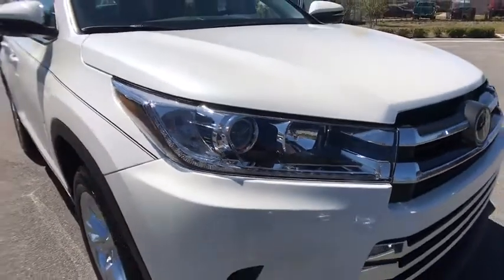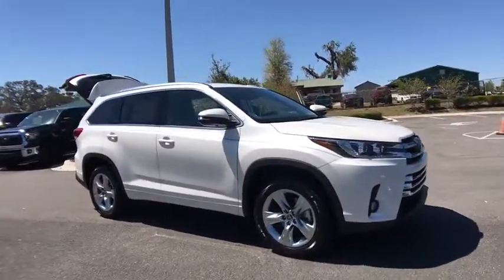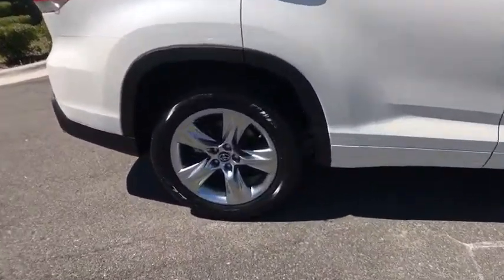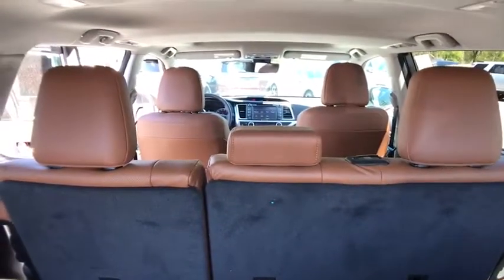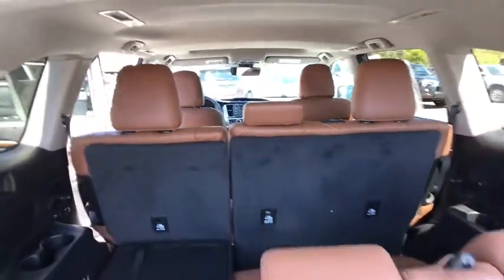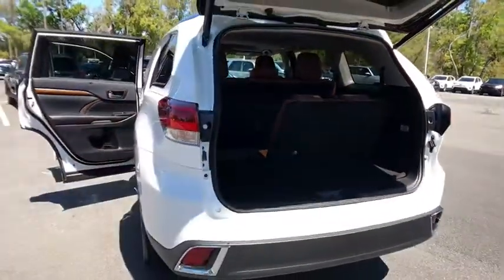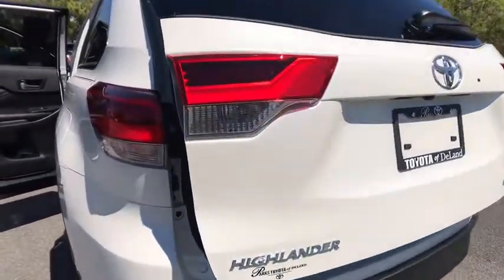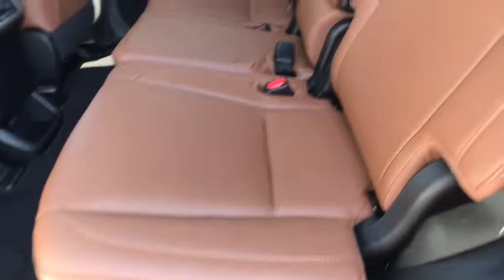2018 Toyota Highlander Longwood, Orlando, Lake Mary, Sanford, Daytona Beach, FL HJS256269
Blizzard Pearl New 2018 Toyota Highlander available in Longwood, Florida at Parks Toyota. Servicing the Orlando, Lake Mary, Sanford, Daytona Beach, FL area.

Parks Toyota
1701 South Woodland Boulevard